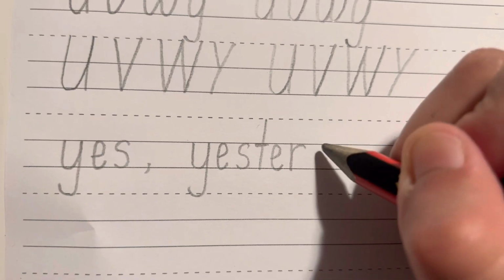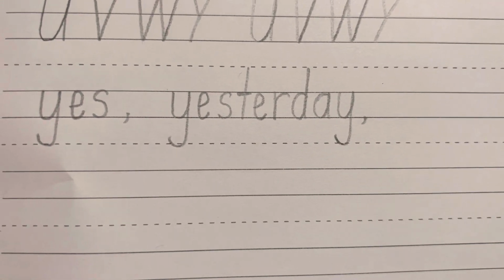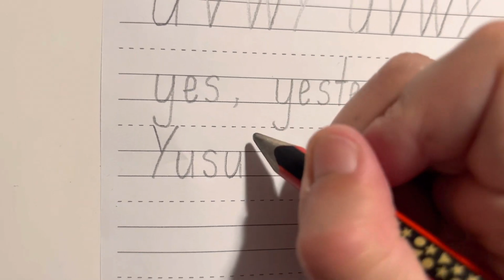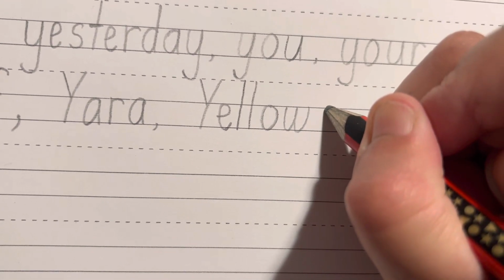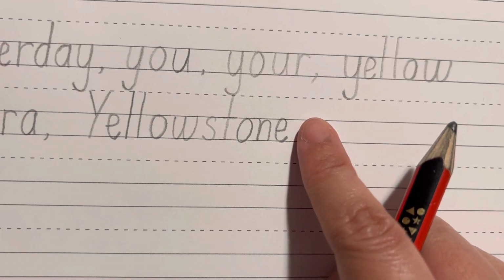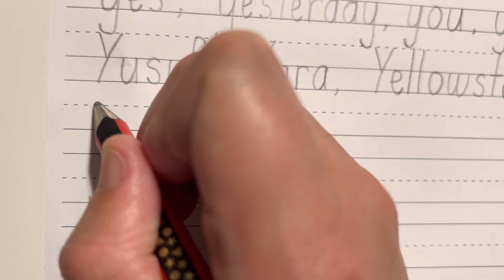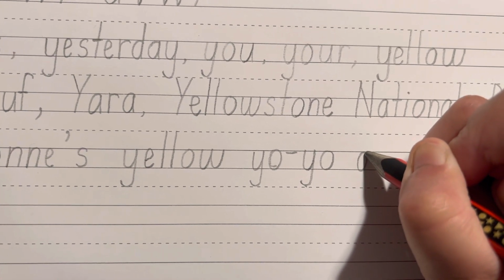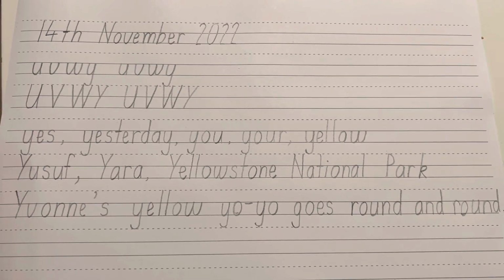Handwriting Term 4 Lesson 6